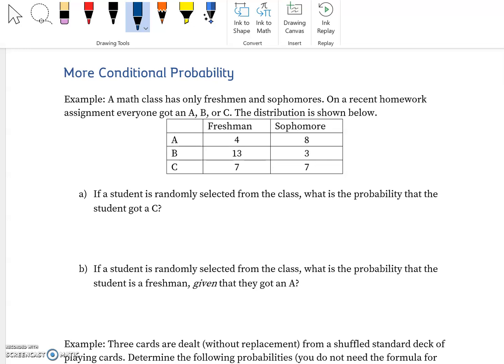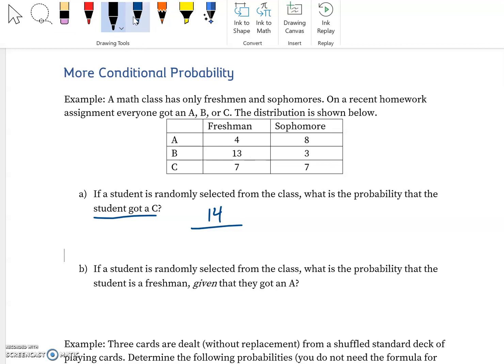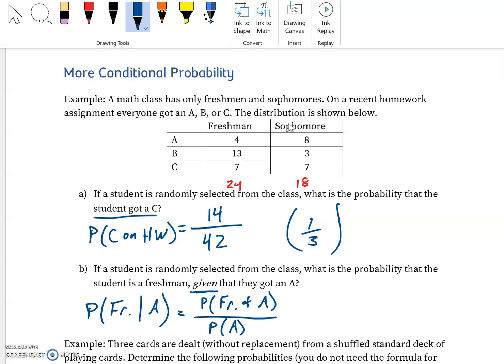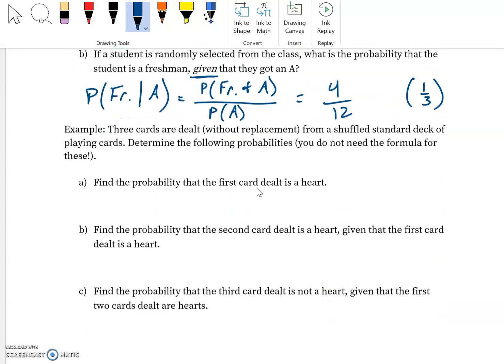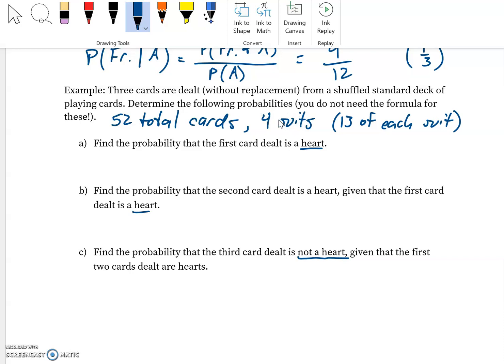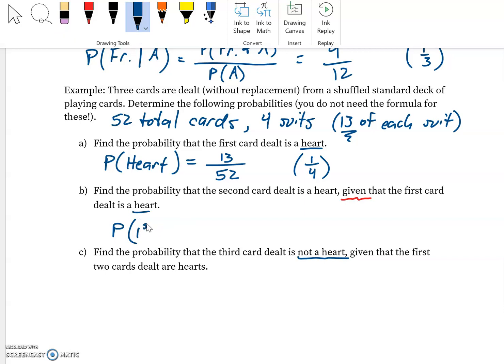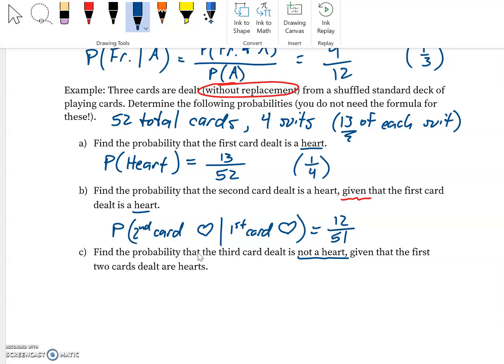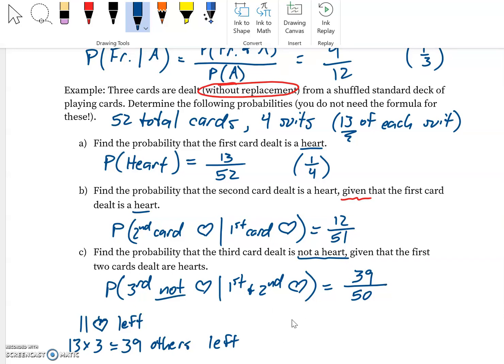More Conditional Probability